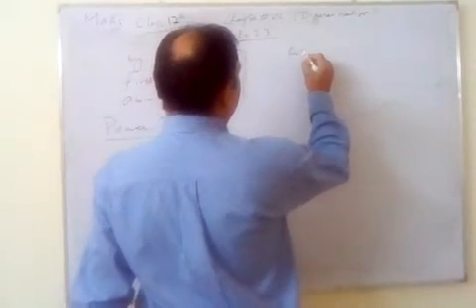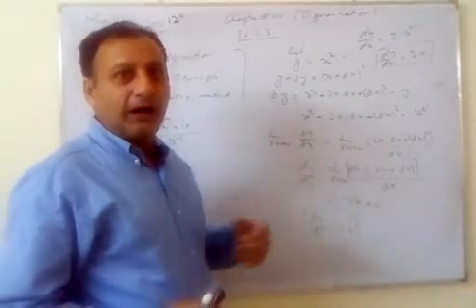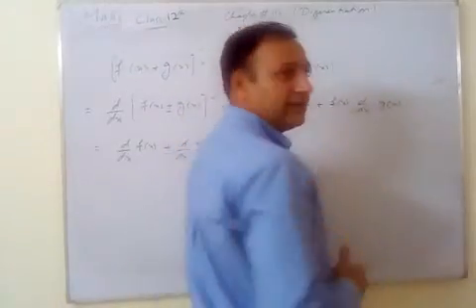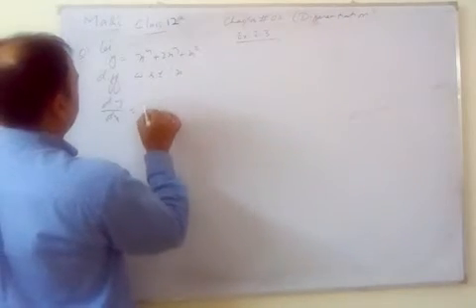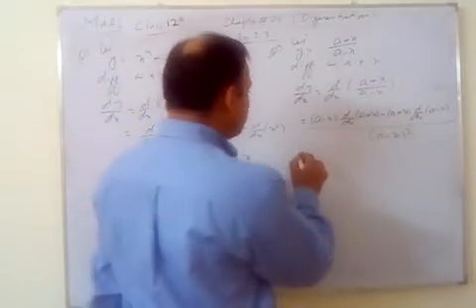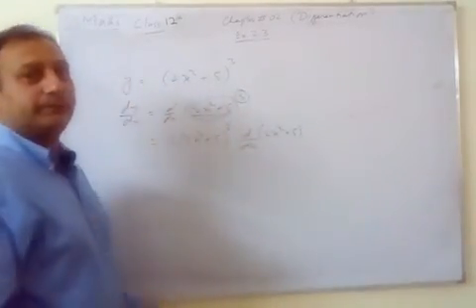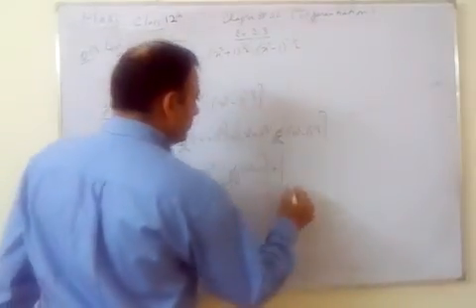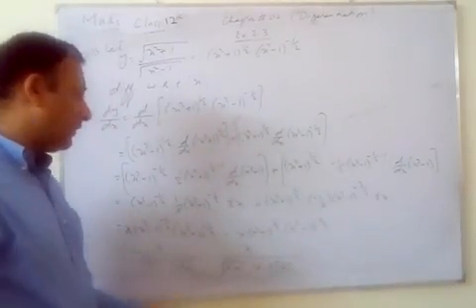MATH CLASS 12th LECTURE 8